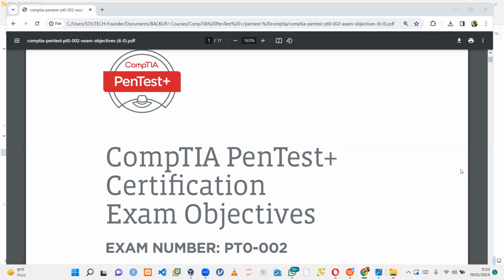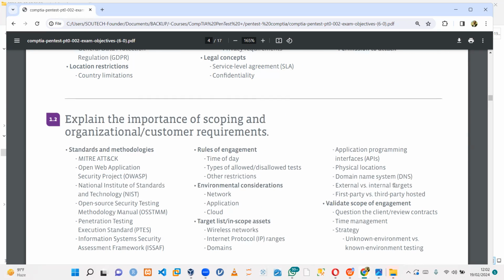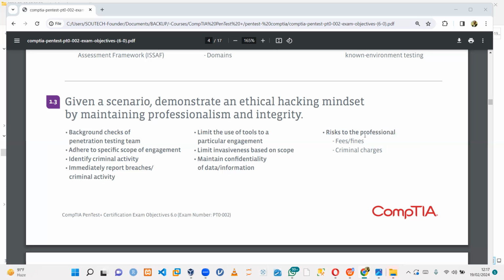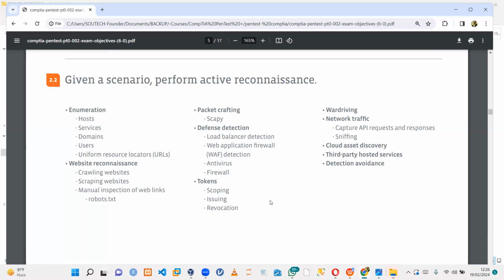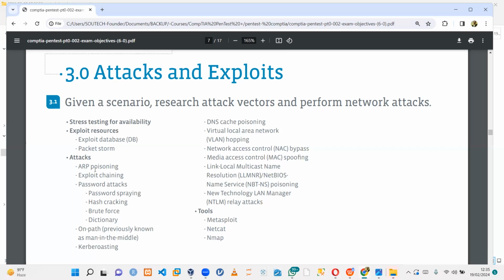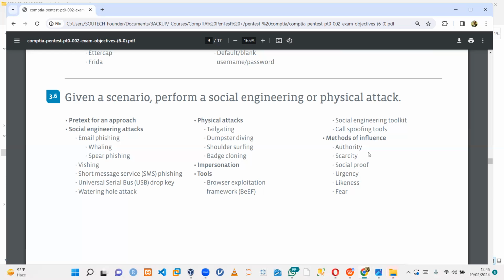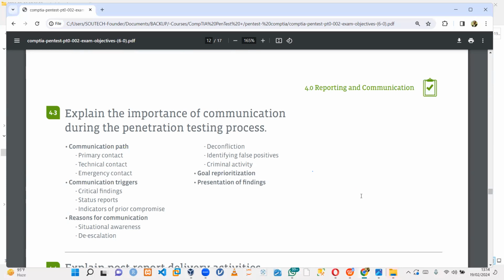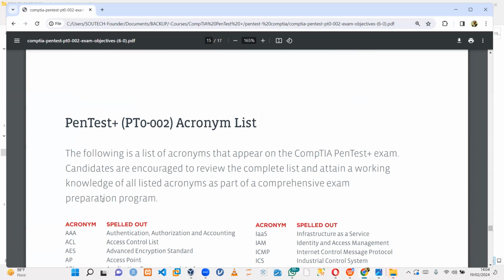CompTIA Pentest + Certification- Exam Objectives EXAM NUMBER: PT0-002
CompTIA PenTest+ is for cybersecurity professionals tasked with penetration testing and vulnerability management.

Planning and Scoping
Includes updated techniques emphasizing governance, risk and compliance concepts, scoping and organizational/customer requirements, and demonstrating an ethical hacking mindset

Information Gathering and Vulnerability Scanning
Includes updated skills on performing vulnerability scanning and passive/active reconnaissance, vulnerability management, as well as analyzing the results of the reconnaissance exercise

Attacks and Exploits
Includes updated approaches to expanded attack surfaces, researching social engineering techniques, performing network attacks, wireless attacks, application-based attacks and attacks on cloud technologies, and performing post-exploitation techniques

Reporting and Communication
Expanded to focus on the importance of reporting and communication in an increased regulatory environment during the pen testing process through analyzing findings and recommending appropriate remediation within a report

Tools and Code Analysis
Includes updated concepts of identifying scripts in various software deployments, analyzing a script or code sample, and explaining use cases of various tools used during the phases of a penetration test–scripting or coding is not required

A Vulnerability and Pentest Assessment( VAPT) is a cybersecurity project: Learn Project management skills

Reach us to kick start a mentorship room for CompTIA PenTest Exam Prep.